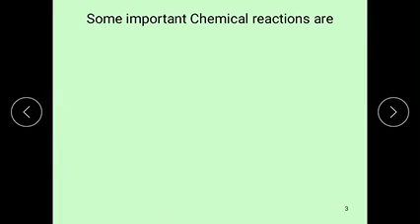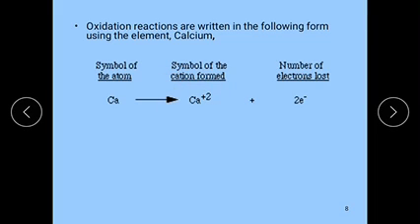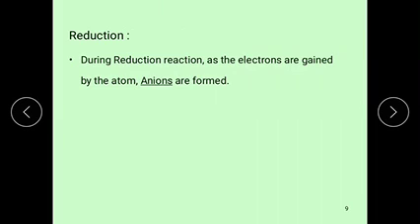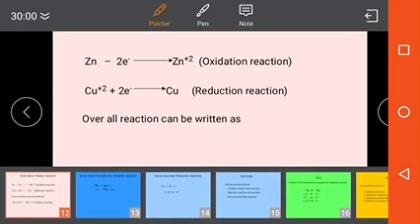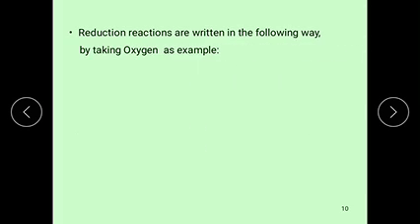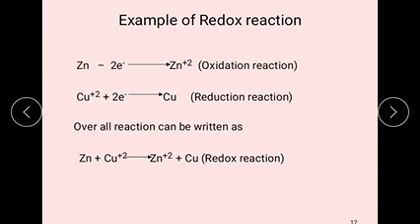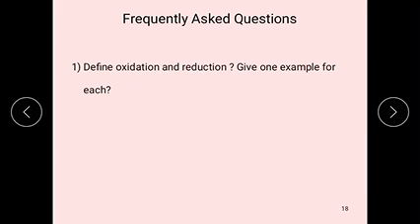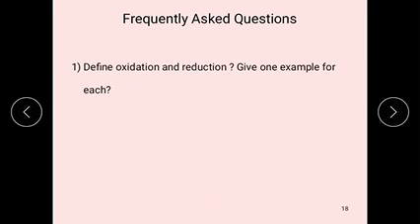Oxidation, Reduction & Redox recations